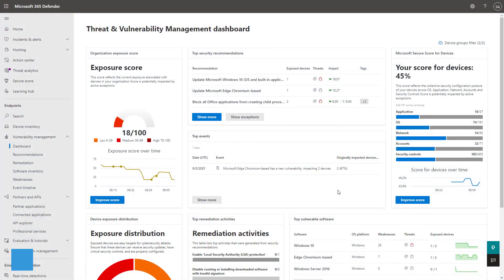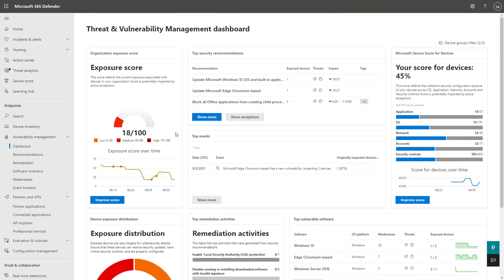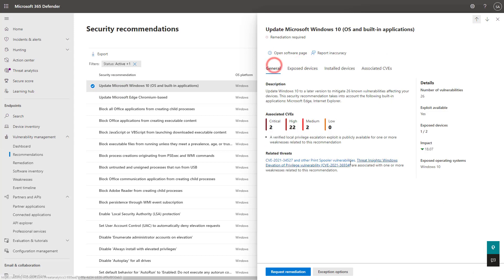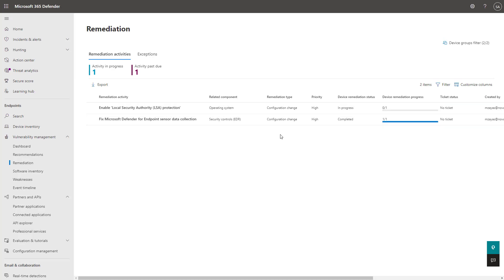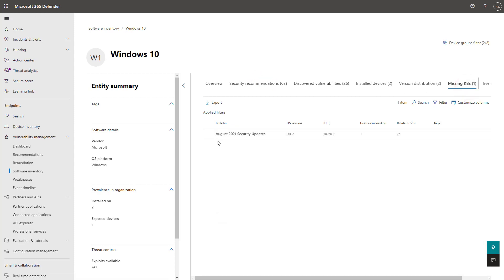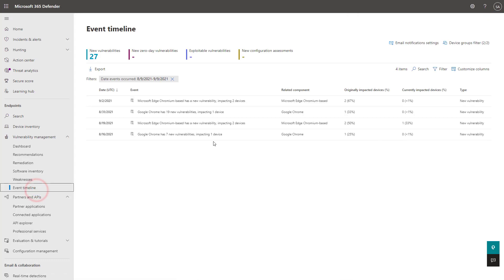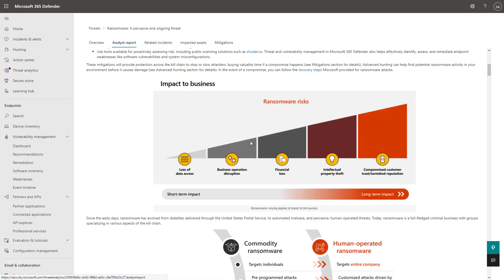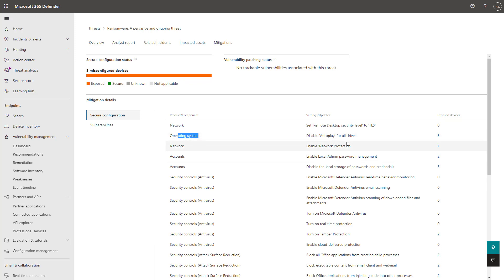Threat and Vulnerability Management with Defender for Endpoint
In this lesson, I cover the TVM components of Defender for Endpoint at a high level.